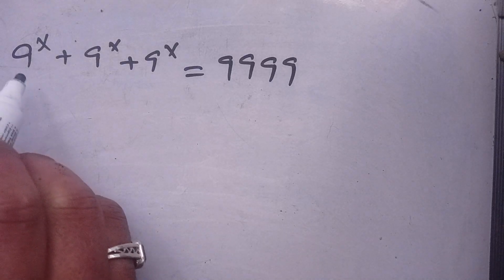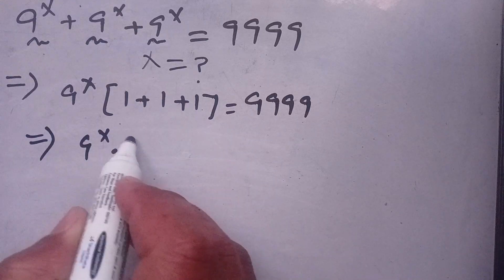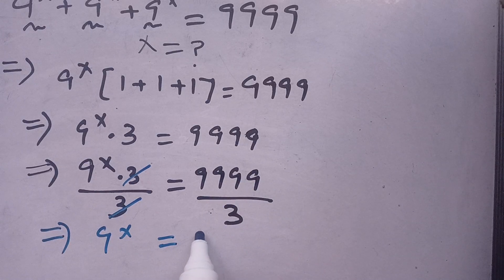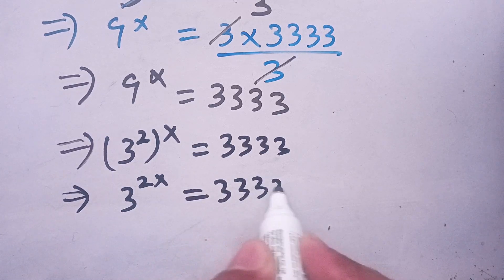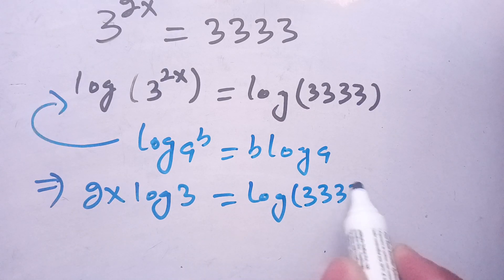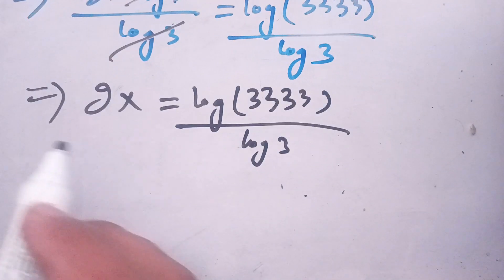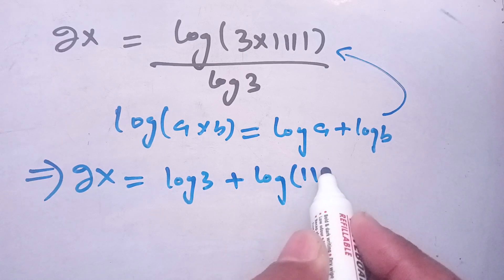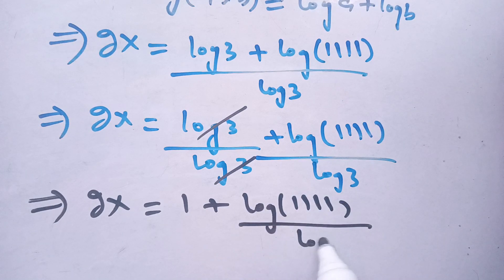Nice Exponential Olympiad Equation | Math Olympiad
Algebra Problem
Olympiad Mathematics
math
olympiad mathematics
math olympiad preparation
mathematics
maths
math olympiad questions
math olympics
math problems
olympiad
premath
algebra
sybermath
algebra 1
algebra 2
sat math
quadratic equations
algebraic equations
pre math
imo
math olympiad
how to study math
college math
algebra problem
precalculus
mathematical olympiad
challenging math
trending mathematics
olympiad math
Maths
Olympiad Math
vedicmaths
 integral
how
howto
shorts
short
viralmathproblem
MasterTMathsClass
premath